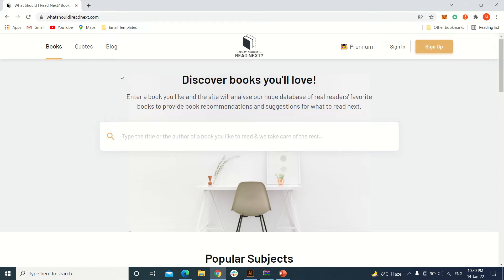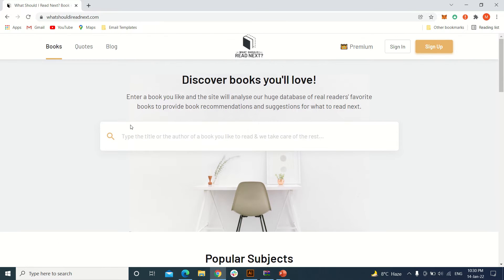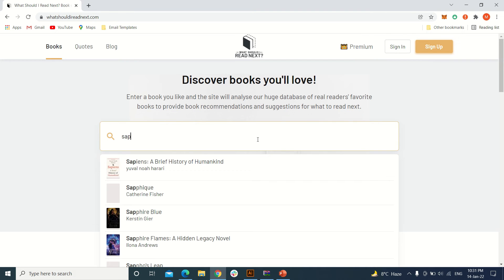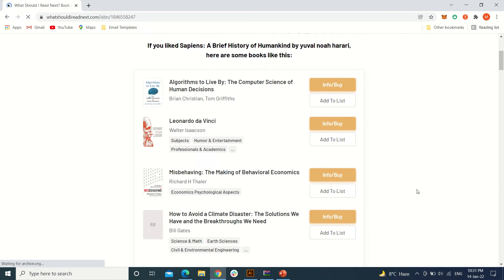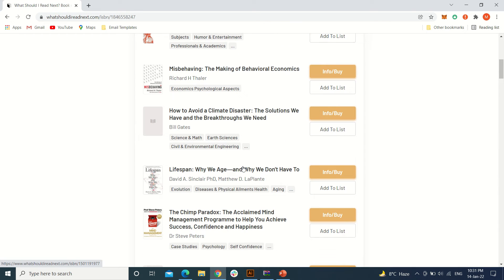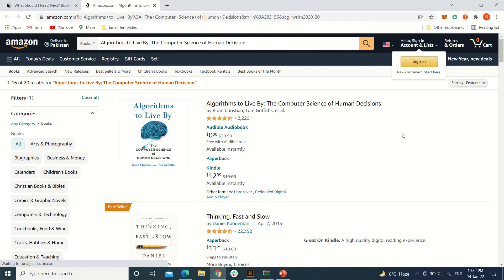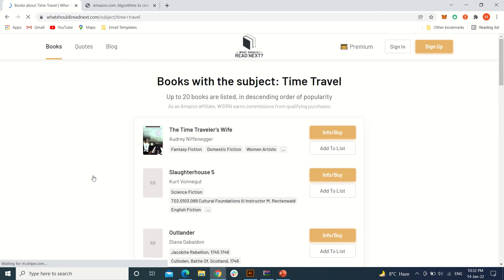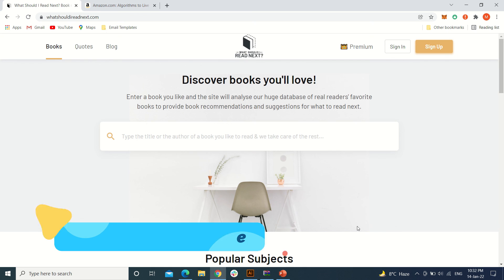Best Books to read next, Book selection made easy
This video is all about Book reading lovers and in this video i have shared how can you select the best books to read and what book you should read next.
Most of the times we are like a book and want to read more books that are similar to the one we read earlier.

If you are a book lover and this video will help you a lot in book selection. Even this website helps you find the buying link of that book. you can order it and read it.

You can find Good books to read in 2022 or 100 Books to read before you die.